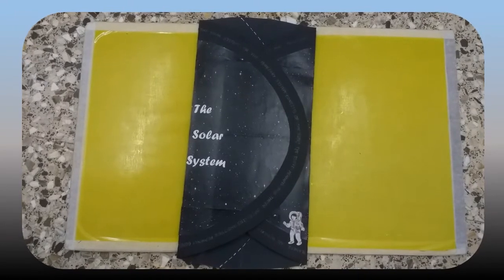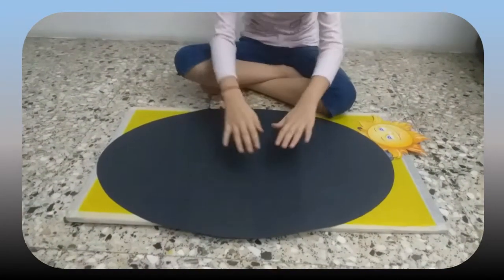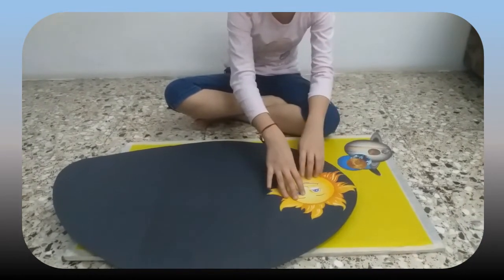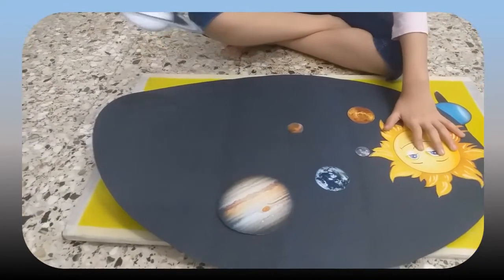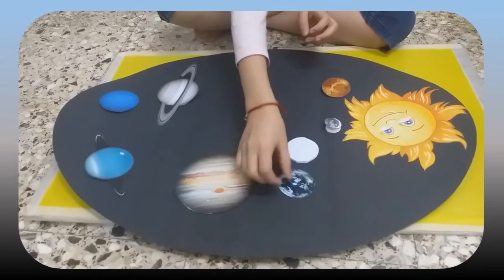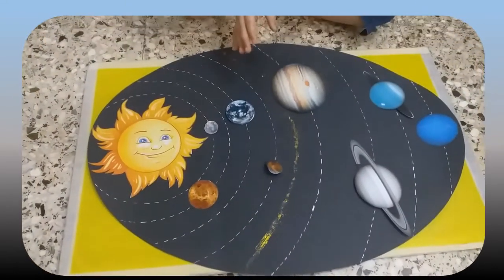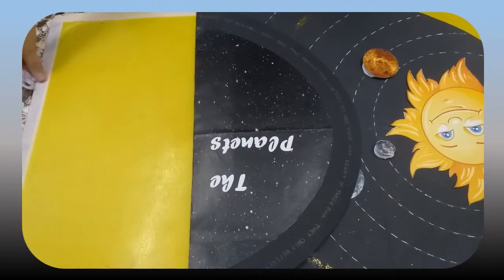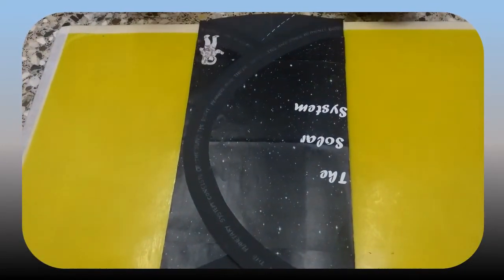Solar System Lap book Tutorial | How to make lap book | Easy lap book ideas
Hello Friends !!
Welcome to- Happy Learning With Drashti
Today I will tell you how to make an interesting lap book of the topic- Solar System.
In this video I will tell you the easiest way to make this lap book. I suppose it would be easy and useful:)  at the end you will notice how beautiful the lap book seems to be super-duper-hit.
Even this will be interesting lap book to watch!!

If you want some more lap book tutorials the link are down below: